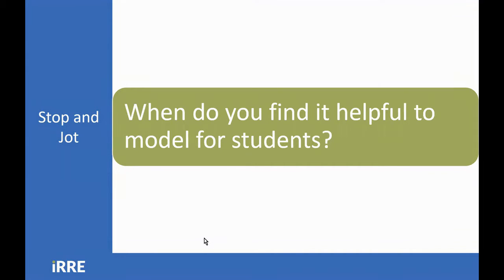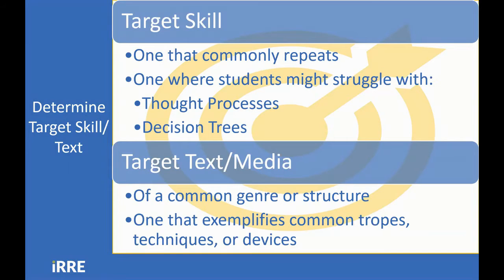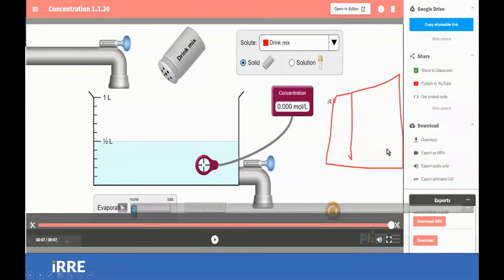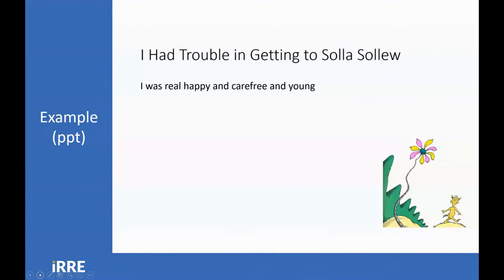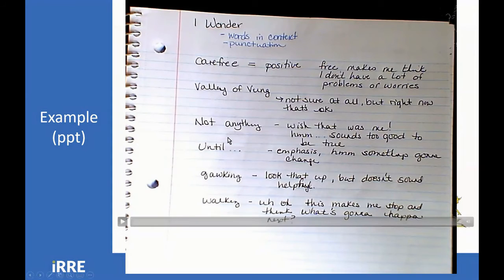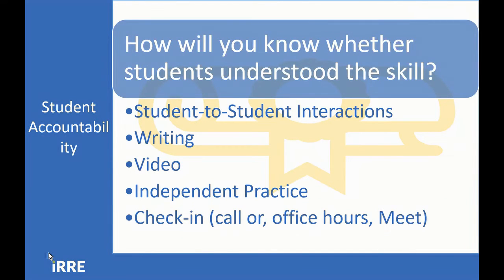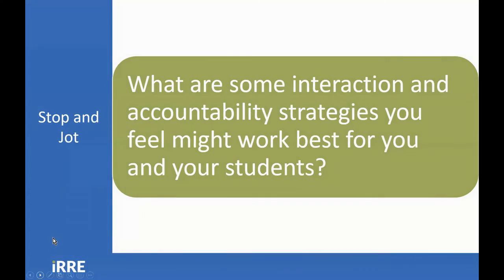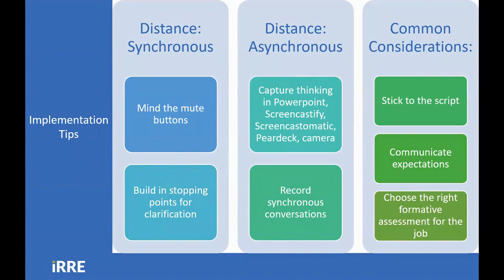10 Making Thinking Visible Perfecting the Think Aloud